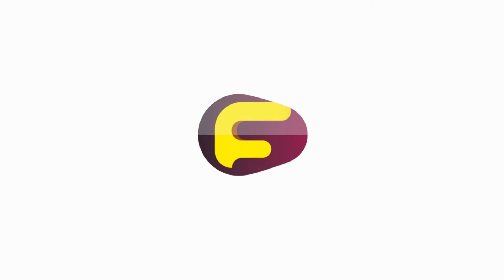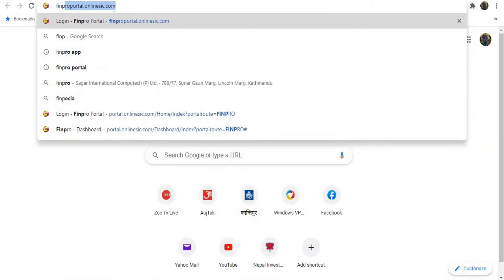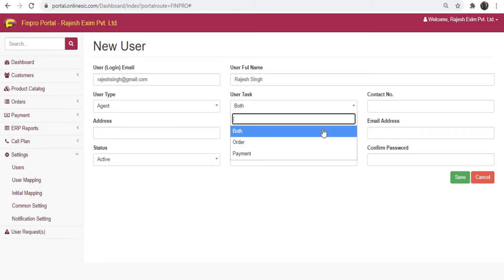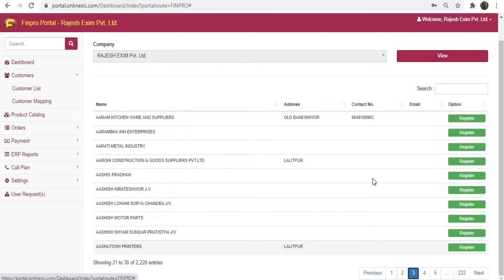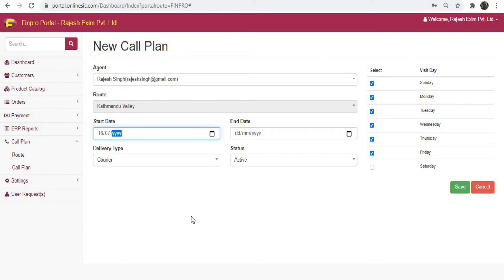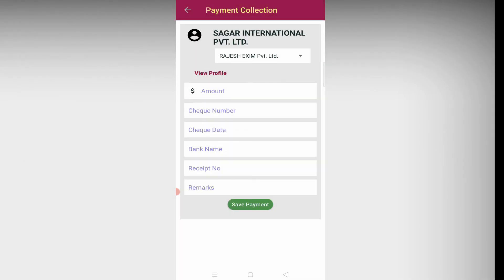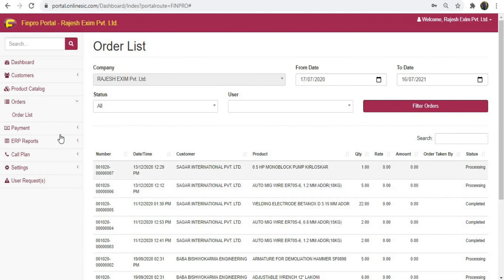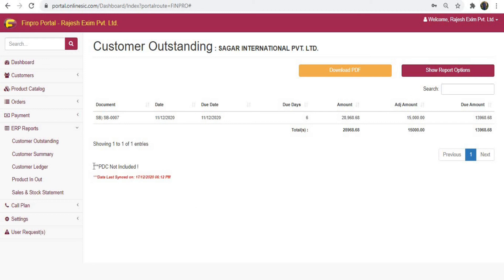How to use finpro portal and finpro app as a finpro software user.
This is the video tutorial, on how to use finpro portal and finpro app as a Finpro software user.

TIMESTAMPS
0:00 Intro
0:26 Different plans
0:57 Activate the service plan
2:28 Create new users
4:01 Map the user
5:06 Create a route for your staff
6:00 Add the call planner accordingly for taking orders and receiving payments
6:35 Take orders from finpro app for staff
7:45 Collect payment from finpro app
8:15 Get orders directly from End-users
9:04 Track all your orders and their status
9:45 Check various reports from your finpro portal and download PDF